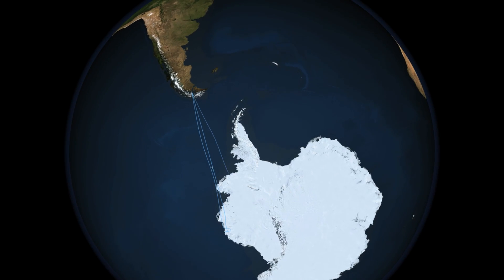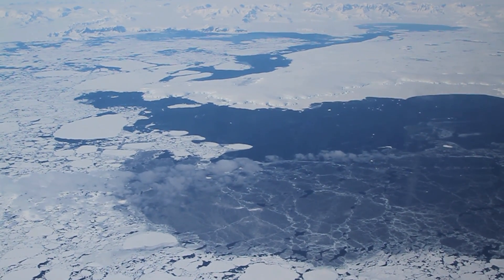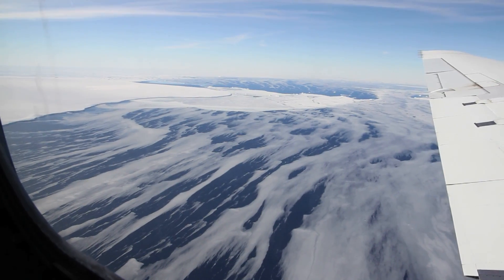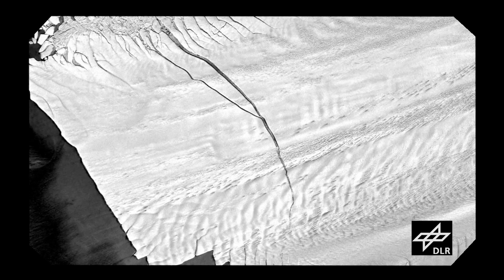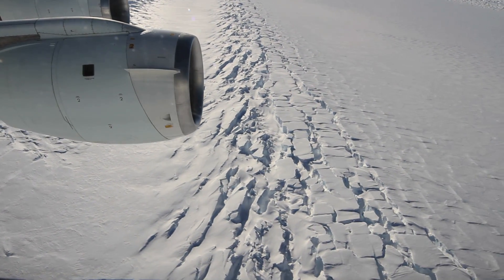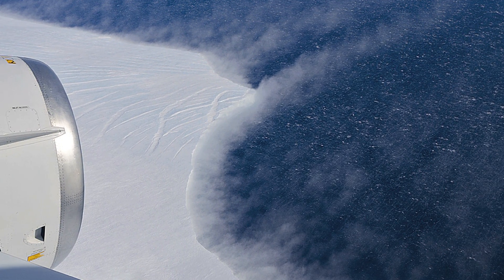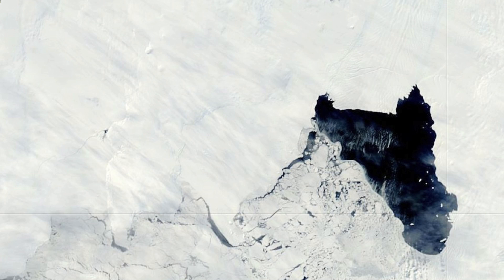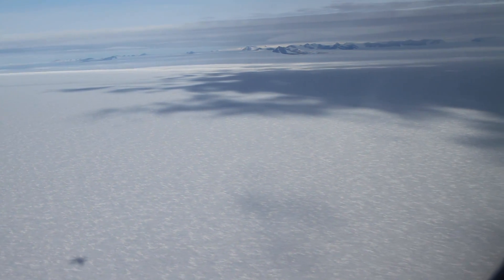What Scientists Are Seeing Over Antarctica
Hey Everyone, You can find our 4K UHD content and more great space and science shows

NASA's Operation IceBridge has launched its Antarctic 2012 campaign, flying high-priority missions measuring polar ice from a base of operations at the tip of Patagonia on the Strait of Magellan. They have even made a return visit to the Pine Island Glacier, the site of last year's discovery of a massive rift in the ice.

Sea ice doesn't always hold the allure of a massive ice sheet, or a crevassed blue glacier spilling between mountains, but it comes in array of shapes and sizes and has its own ephemeral beauty. Operation IceBridge studies sea ice at both poles, and also runs across interesting formations on route to other targets. Operation IceBridge returned to the Pine Island Glacier twice in 2012, and NASA glaciologist Kelly Brunt discusses the implications of the glacier's impending calving event.

Operation IceBridge has now returned to the Pine Island Glacier, not once, but twice in 2012. And the year-old giant crack in the glacier, poised to create an iceberg the size of New York City? Well it's still there, and that iceberg has yet to break free. But the rift has grown longer, much wider, and spawned a secondary crack. Before we talk about when that mighty berg will be born, let's take a look at the IceBridge missions themselves. IceBridge's first return to the region was a high altitude flight over the entire region, including the Thwaites, Smith, and Kohler glaciers. After this campaign is over, scientists will be able to compare this broad survey with previous years' measurements in order to better document the rapid and widespread changes in the region over time.